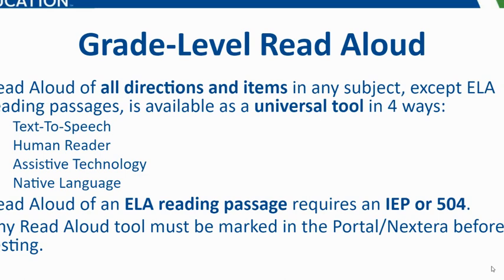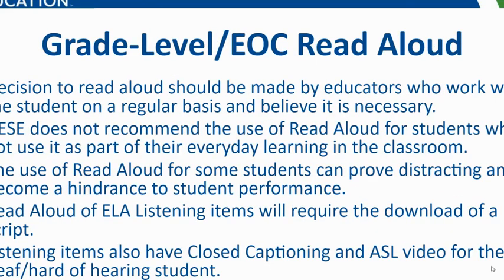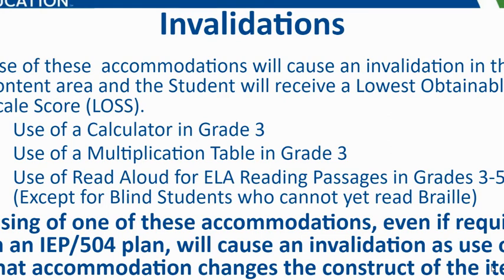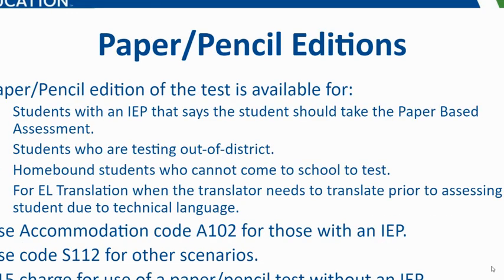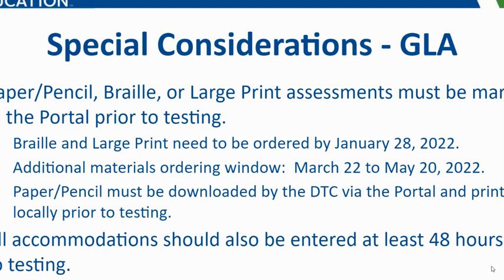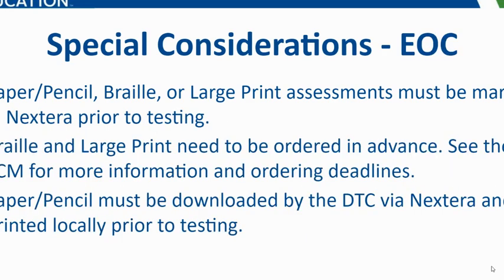Lock 2 Universal Tools and Accommodations